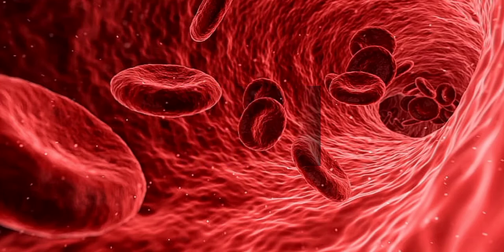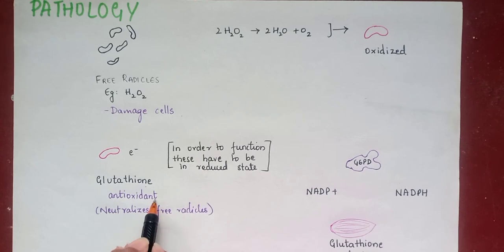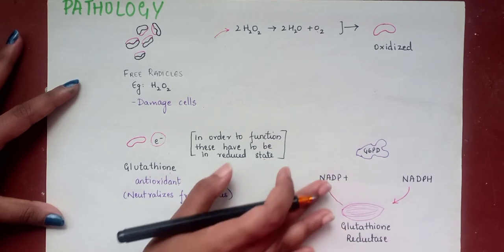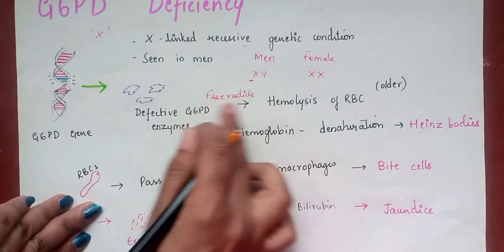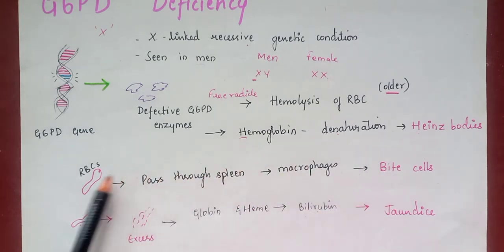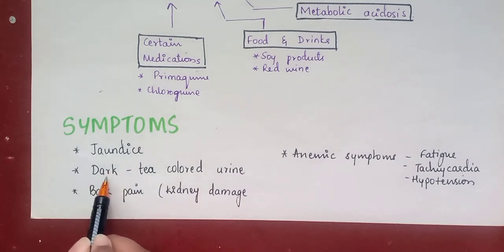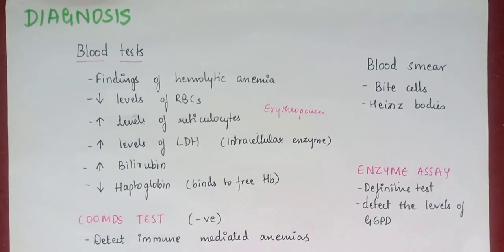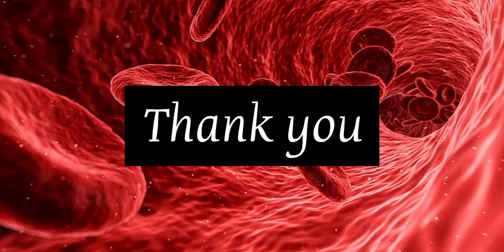G6PD deficiency | Symptoms and complications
In this video we will be learning about g6pd deficiency. What is g6pd deficiency ?
What are the symptoms of g6pd deficiency ? Complications of g6pd deficiency.

G6PD deficiency is a genetic disorder that most often affects males. It happens when the body doesn't have enough of an enzyme called glucose-6-phosphate dehydrogenase (G6PD).

Hello, I'm Aishwarya Hosmath
A final year BHMS student
I've tried my best to deliver this content